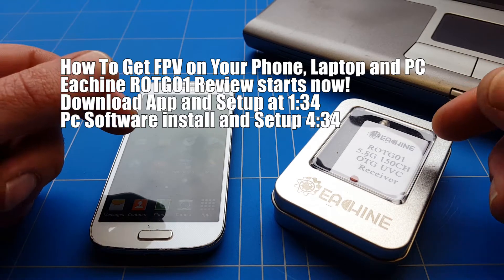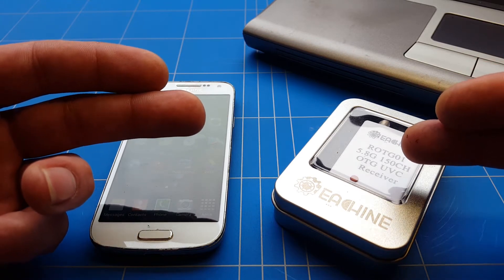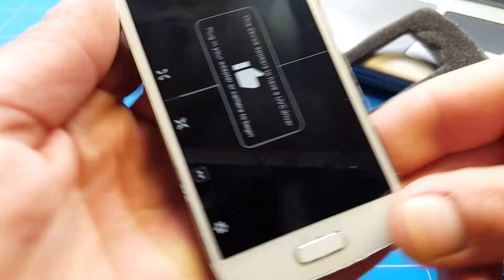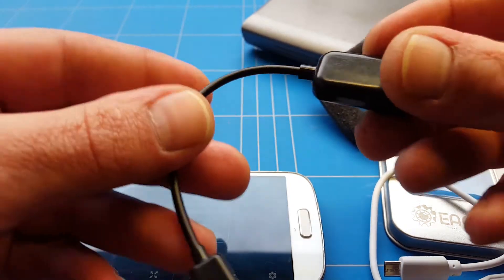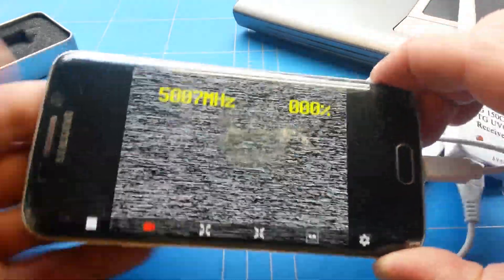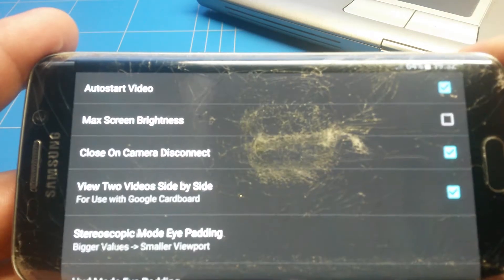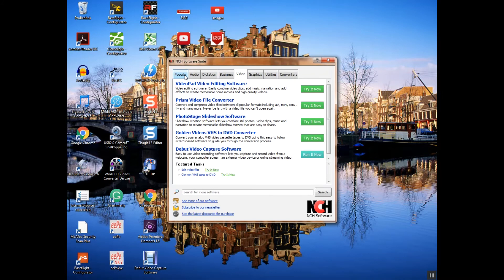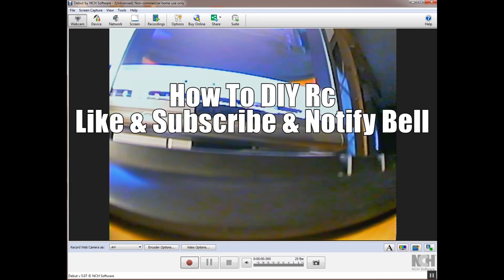How To Do FPV On Your Phone and PC Using Eachine ROTG01 Android VR FPV 5.8GHZ OTG Dongle Receiver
How to use your android phone and Windows PC or Laptop as a 5.8Ghz FPV monitor for just $17 with the Eachine ROTG01 OTG Receiver and DVR that connects to your smartphone with a GO FPV App
On your Windows PC or Laptop, you need a Video Recording Software (Links in the Video!)

It is that easy just plug and play even if your android phone doesn't have a UVC driver like my galaxy s6 there is still a possibility that it might work like we showed in the video
if for some reason it doesn't work on your phone you need an OTG UVC dongle (links down below)in between your phone and receiver
to make a pocket 5.8Ghz FPV ground station that also works as a DVR and records the video on your smartphone for only $17 is so cheap and simple to use and works on your laptop and Windows PC so you can fly FPV on a Big Screen/Monitor

The only con's is finding a manual or instructions that explain how to use Eachine ROTG01 Android VR FPV 5.8GHZ OTG dongle receiver that's why we made this video to help you